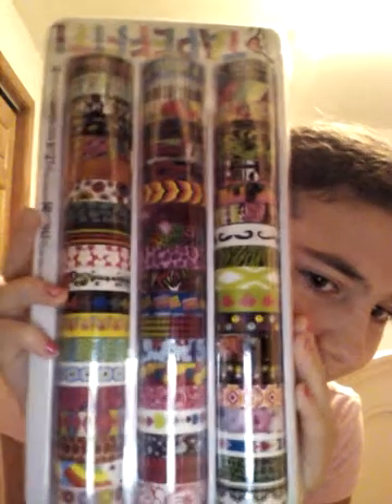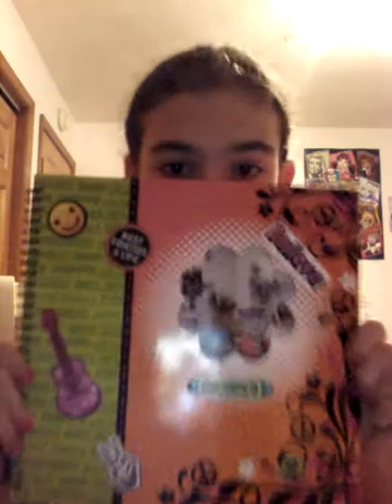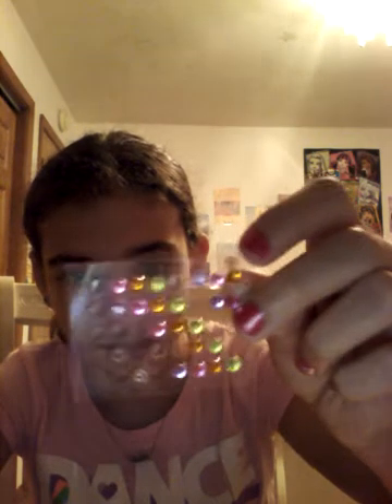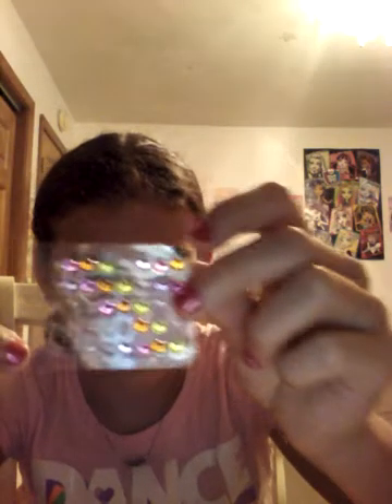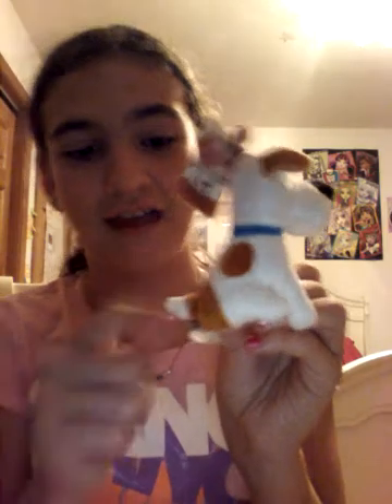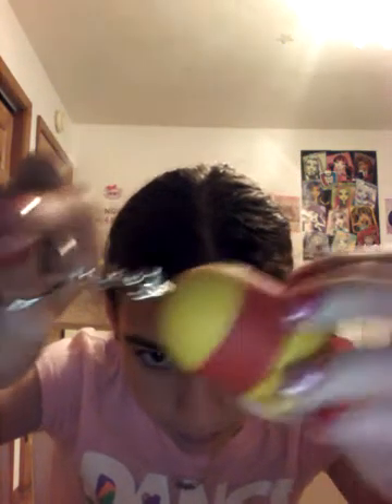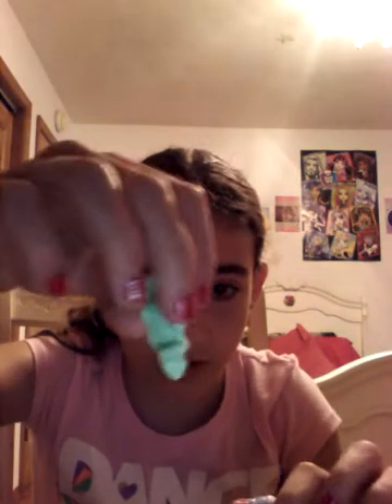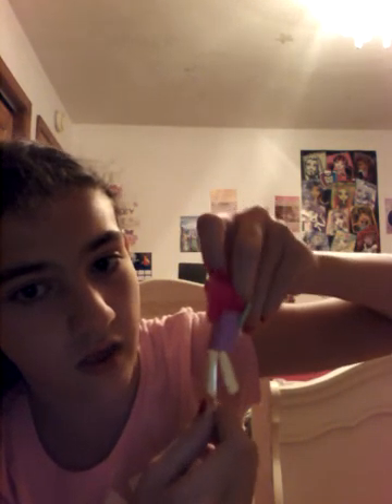Kmart,McDonald's, Claire's toy video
Hope this is good enough to repay u guys since i havent made a video in six days